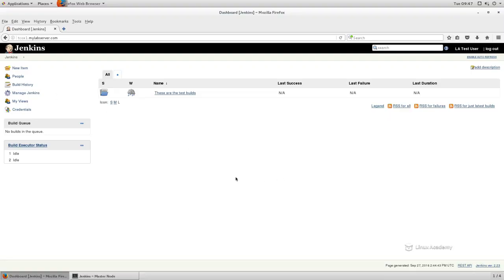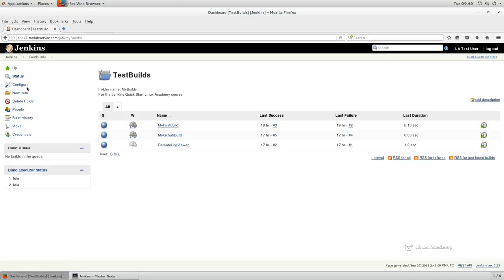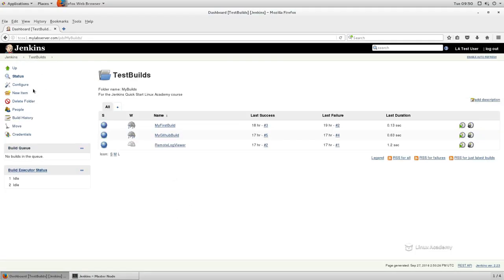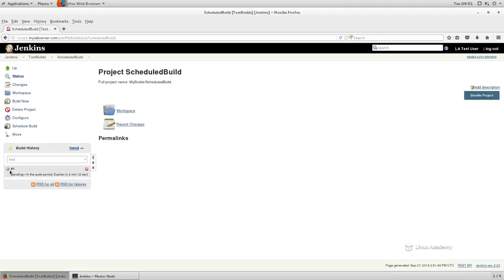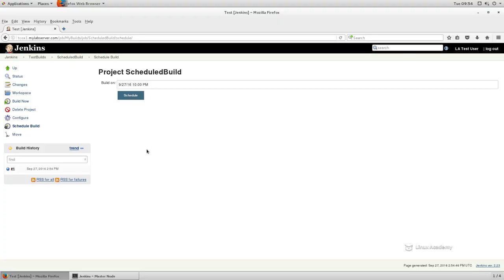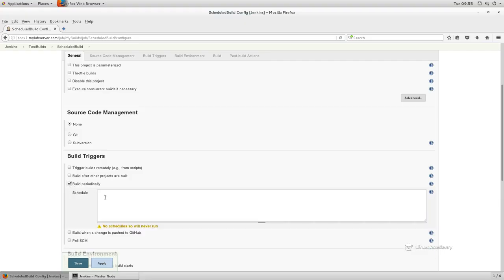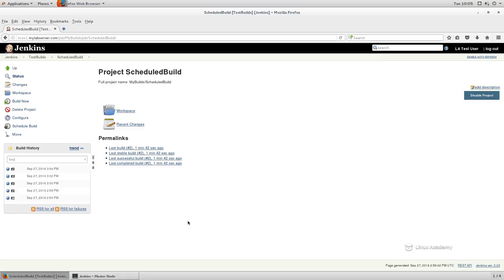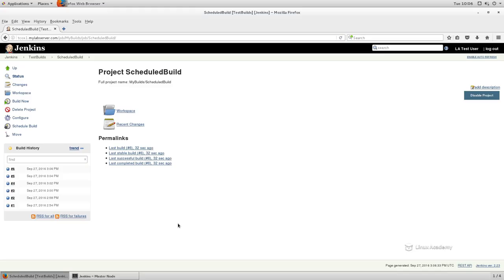Jenkins Creating Scheduled Builds Video 5 | The Cyber Guy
The Joshua Moses YouTube channel provides practical technology education covering cybersecurity, Open Source Intelligence (OSINT), digital investigations, Identity and Access Management (IAM), Privileged Access Management (PAM), Linux, networking, cloud computing, artificial intelligence, programming, computer science, and career development. Jenkins Creating Scheduled Builds Video 5